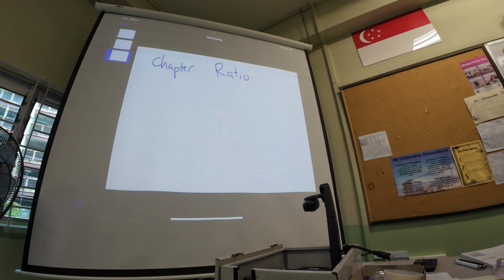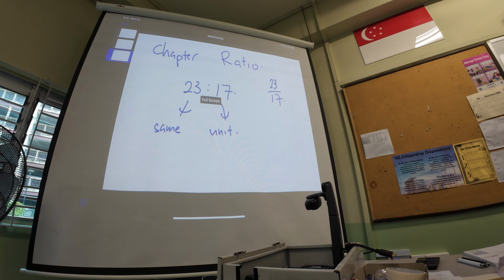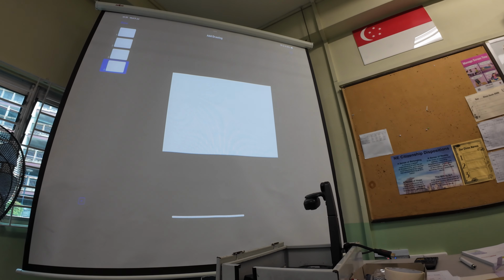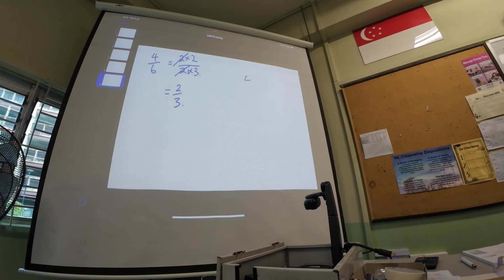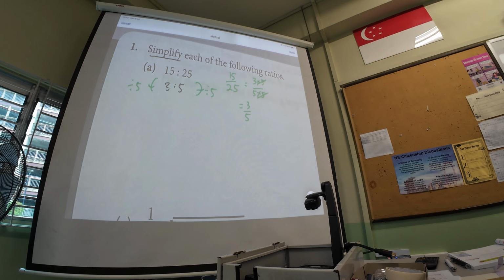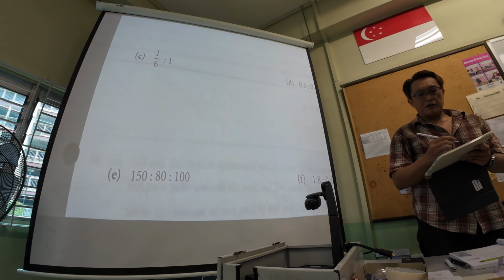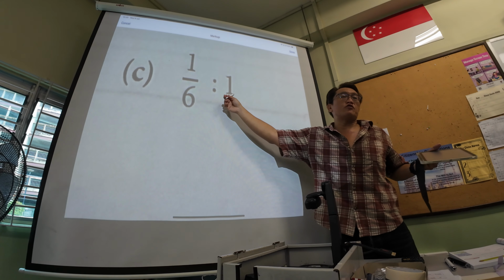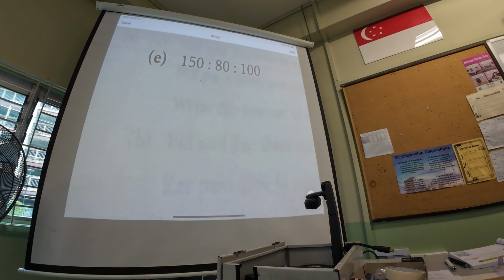2025 1G2 Math 8 Intro to Ratio